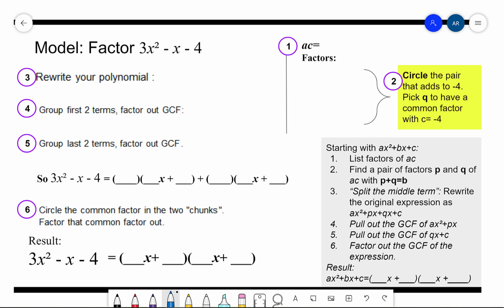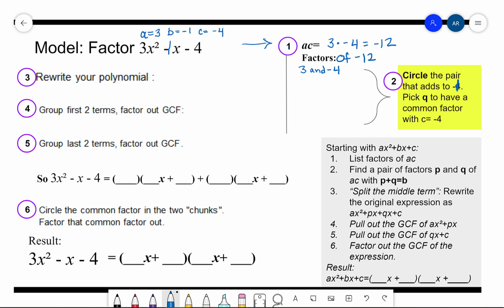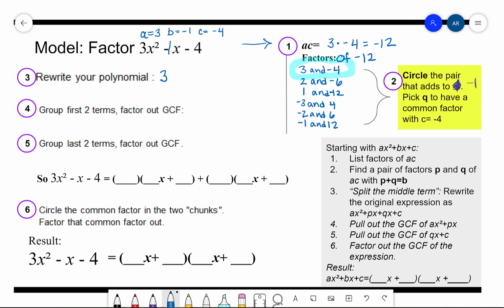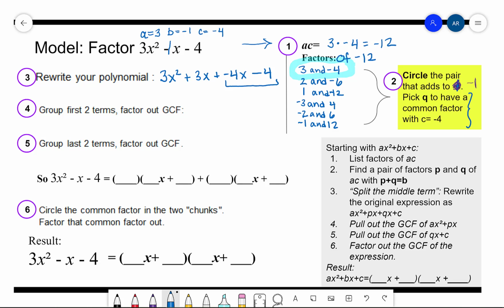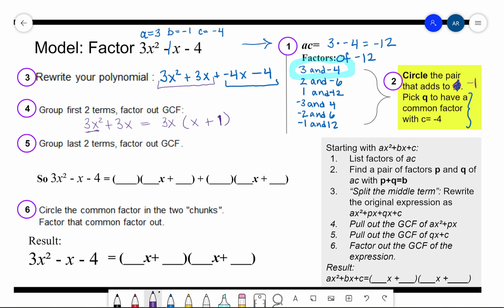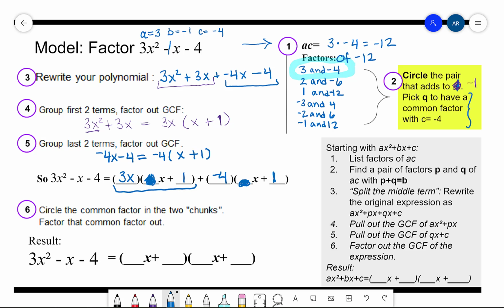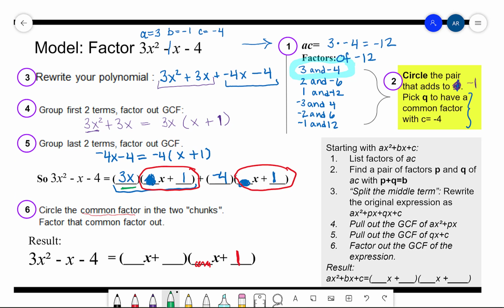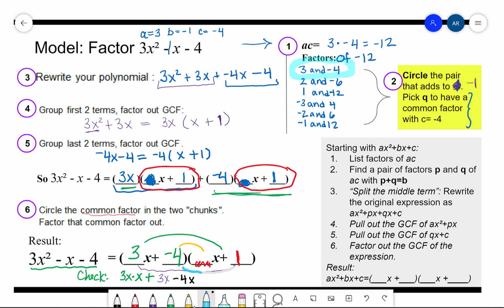Factor quadratic by Grouping sample with scaffold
Shows a model of factoring a quadratic by grouping using the "split middle term" or "ac" method. The attached image shows how you might do this without all my annotations.